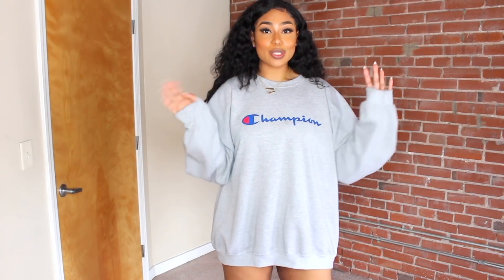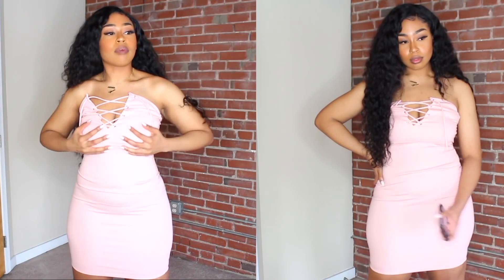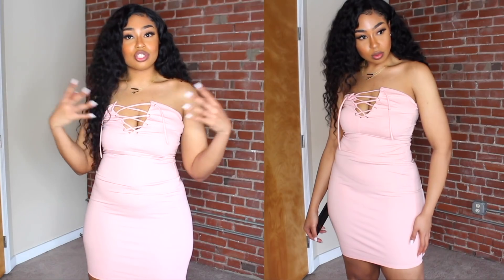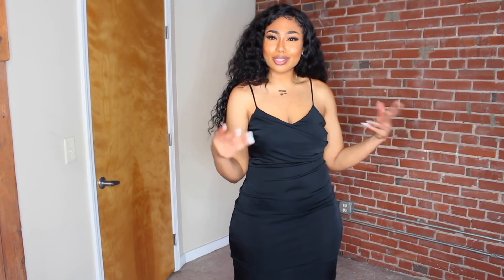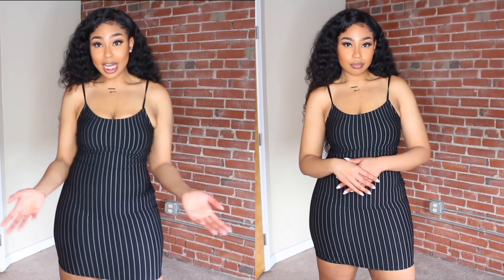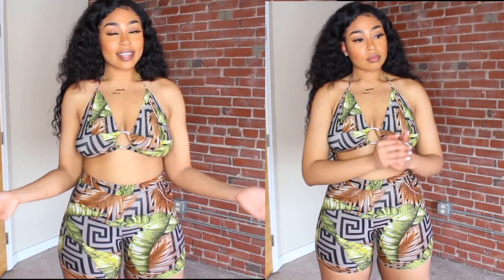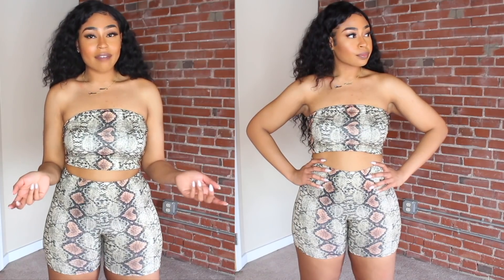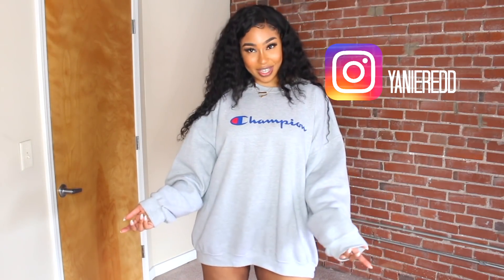THIS AINT NO FASHION NOVA!| MOST AFFORDABLE TRY ON HAUL| CLOTHES SIMILAR TO FASHION NOVA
OPEN ME!

Hey Boos! In this video I show you what I got from shopping in my local hood at La Viva Fashions. A lot of the items were similar to fashion nova so I decided to do a clothing haul.

Height: 5'10
VSG Surgery Date: Feb. 2014
HW: 358 CW: 231
GW: sexy nake NO! I do not waist train
Big Choppepd: Feb. 2013
 "PERSONAL INFO"
 Age: 26
Hometown: Kansas City, MO
 "Video Details"
 Editing Software: Final Cut Pro X

Camera: Cannon EOS T5i Ring Light